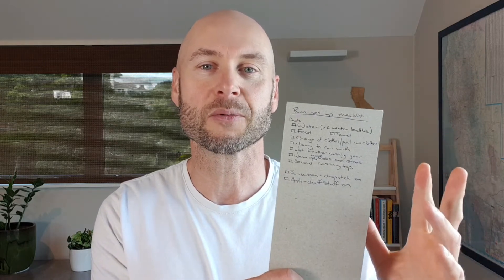The power of checklists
How checklists crucially support bedding in your improvements.